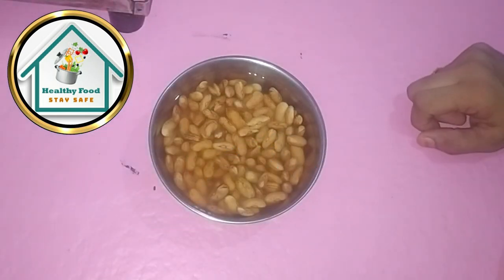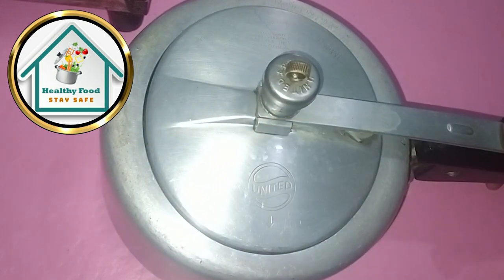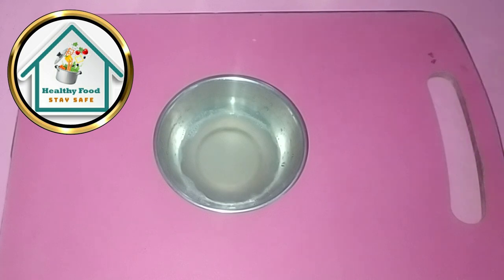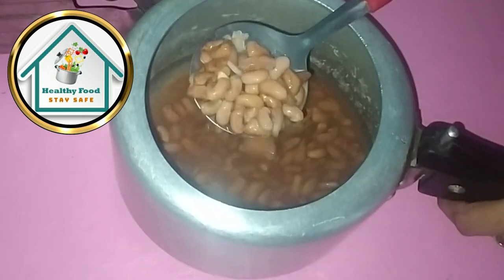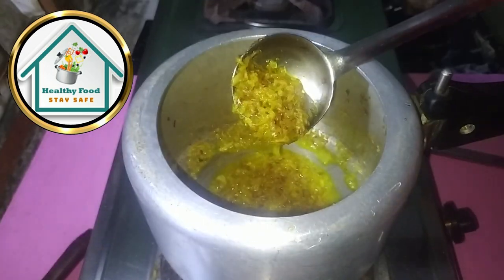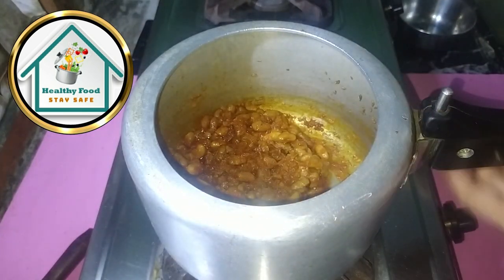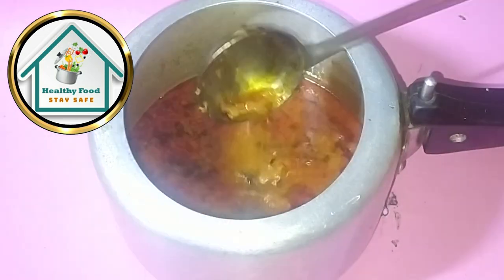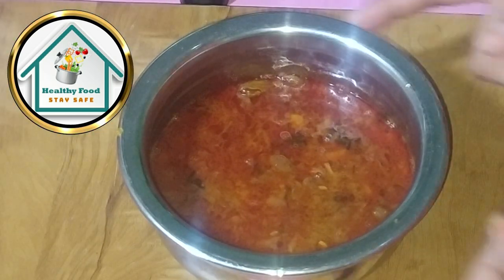बिना टमाटर के How to Make Rajma Masala | जानिए धमाकेदार राजमा बनाने का राज | Rajma Masal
बिना टमाटर के How to Make Rajma Masala | जानिए धमाकेदार राजमा बनाने का राज | Rajma Masala Recipe |
Rajma ki Sabji

Chhaya Mishra ki rasoi sweeta, Chhaya Mishra vlock 2 maine, Chhaya Mishra vlog and shirts, Chhaya Mishra ki rasoiy
हमारे अन्य वीडियो देखने के लिए नीचे दिए गए लिंक पर भी
क्लिक करें।👇👇👇👇

channel per cooking , home decoration , crafet se related videos uplabdh hai